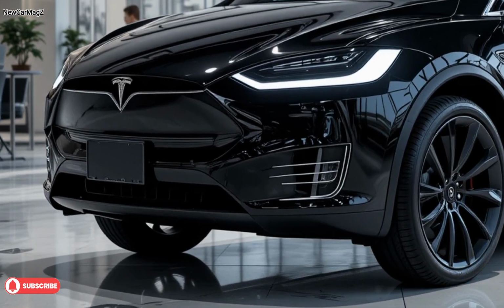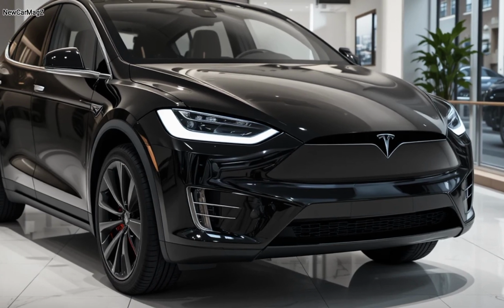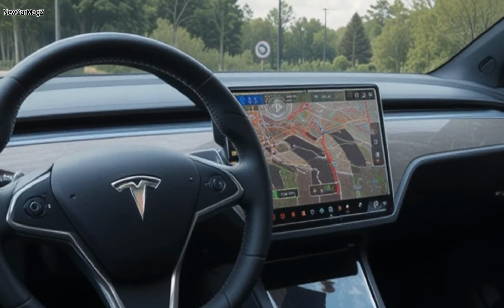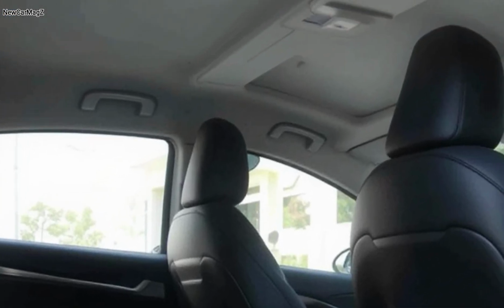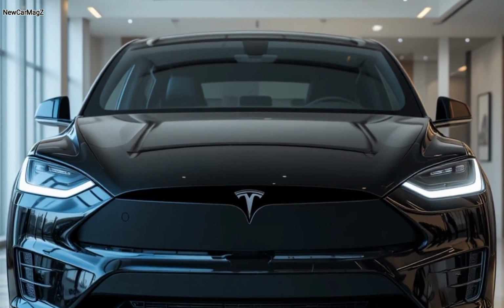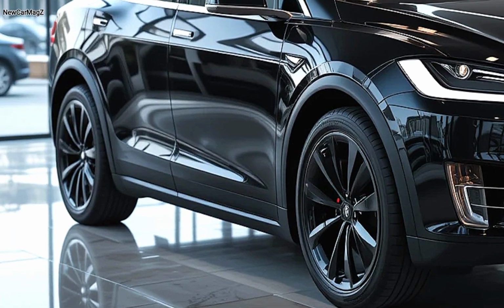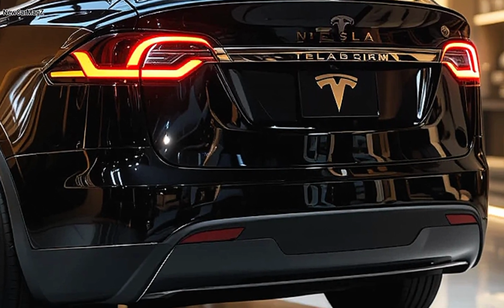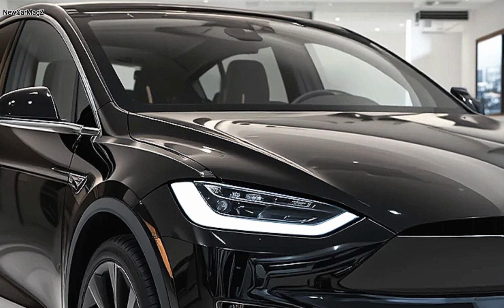2026 Tesla Model X – You WON’T Believe What’s New!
2026 Tesla Model X – You WON’T Believe What’s New

The 2026 Tesla Model X is finally here, and it's blowing minds! 😱 With its sleek redesign, blazing acceleration ⚡, and enhanced Autopilot 🤖, this luxury electric SUV is more futuristic than ever. The falcon wing doors 🦅, spacious interior 🛋️, and long-range battery 🔋 make it the ultimate ride for tech lovers and families alike. Tesla has redefined electric performance yet again — this isn't just a car, it's a glimpse into tomorrow! 🚀 Ready to be amazed? Let’s dive deep into this high-tech marvel! 🎥✨